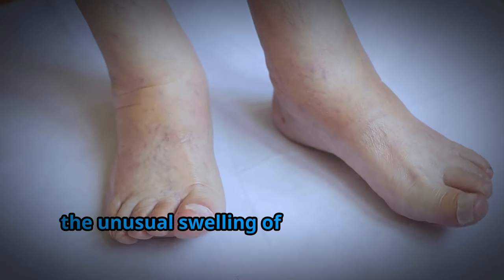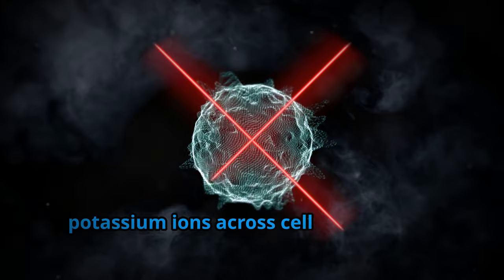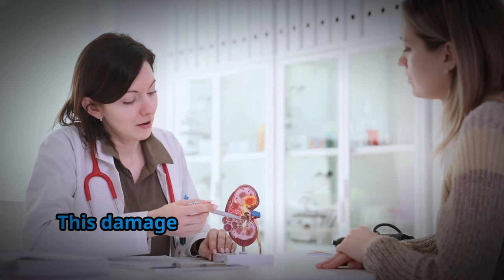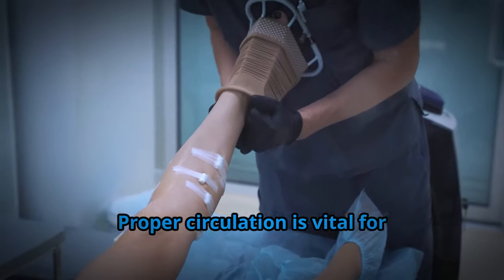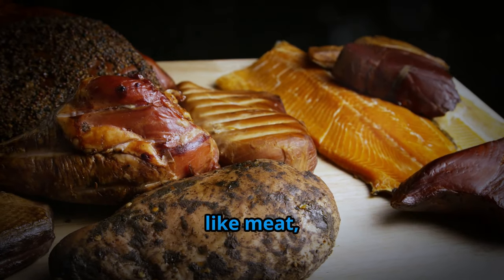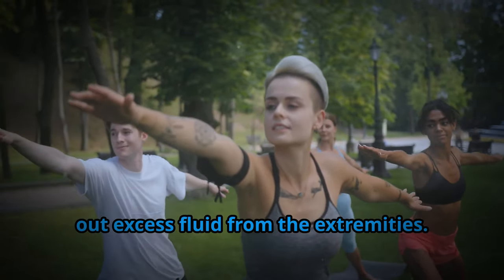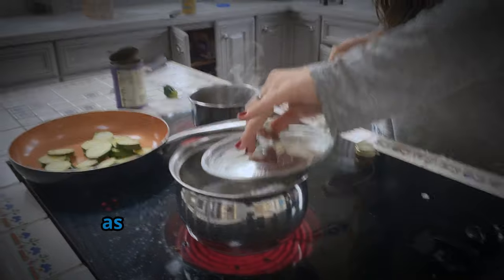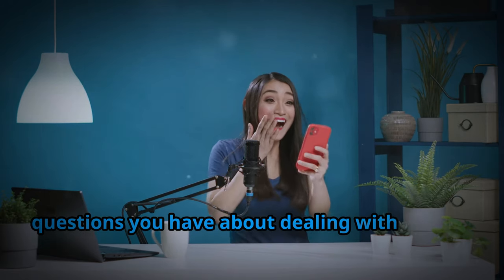#1 Vitamin to Eliminate Swollen Legs and Ankles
In this video, we dive into the causes and solutions for swollen legs, ankles, and feet—also known as edema. Learn how high blood sugar and poor sodium-potassium pump function can lead to fluid retention and what you can do to fix it. We cover essential nutrients like potassium, magnesium, and vitamin B1, especially how to get them on a carnivore diet.

How to Address Swollen Legs, Ankles, and Feet (Edema)

OUTLINE:
00:00 Swollen Legs, Ankles, and Feet
00:58 A Balancing Act for Fluid Regulation
01:46 How High Glucose Levels Lead to Edema
02:31 The Connection Between Salt and Swelling
03:17 Why Promoting Healthy Blood Flow Matters
04:00 Foods to Embrace and Avoid
05:15 Exercise and Compression for Reducing Swelling
06:09 Maintaining Dietary Changes for Long-Term Results
06:55 Recognizing Severe or Persistent Edema
07:35 Wrapping Up and Staying Connected